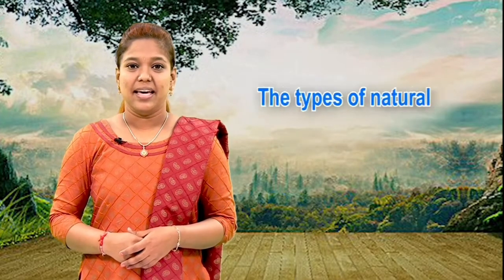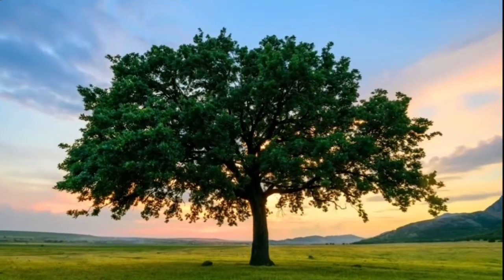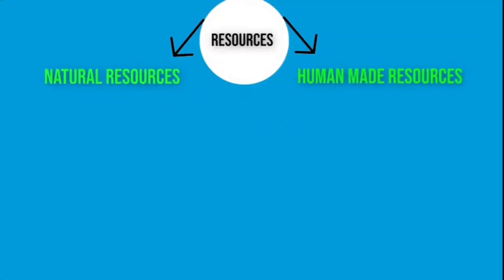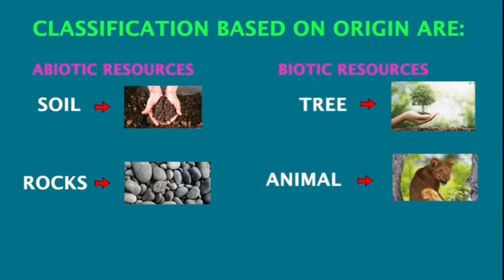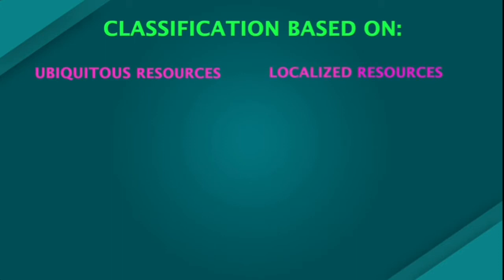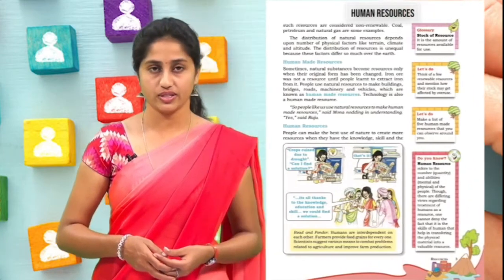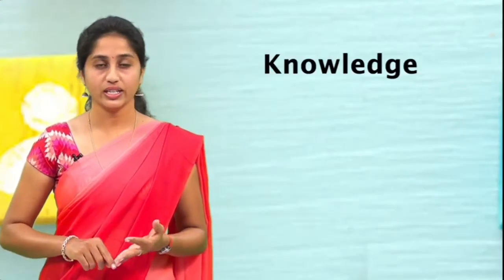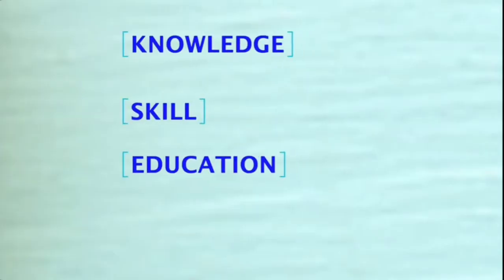NCERT Class - 8th Geography Ch-1 RESOURCES Part - II